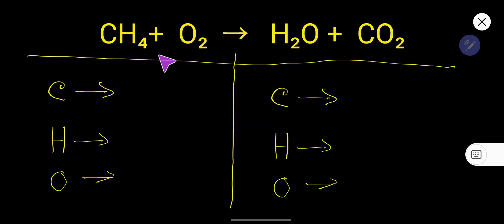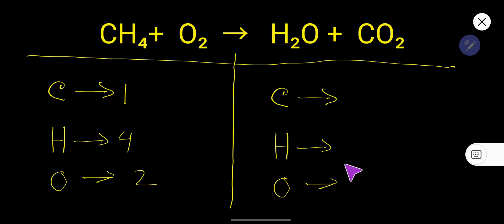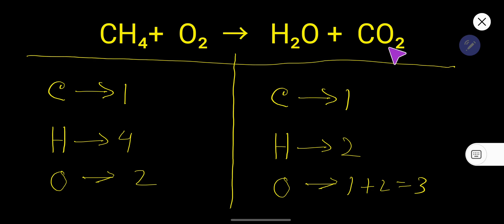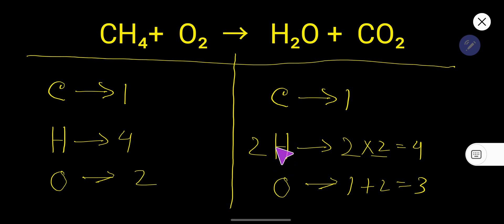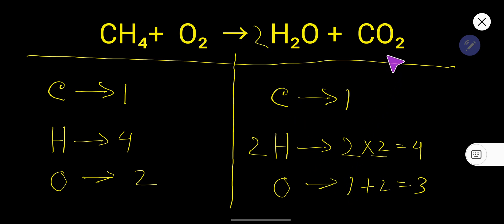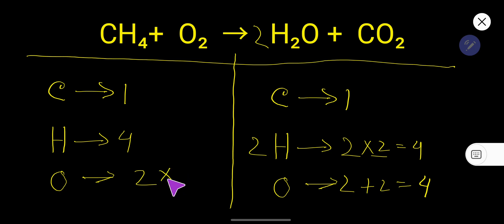How to Balance CH4+O2→CO2+H2O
How to Balance CH4+O2=CO2+H2O ||how to balance ch4(g)+o2(g)→co2(g)+h2o(g)